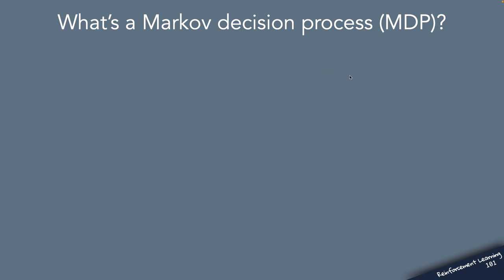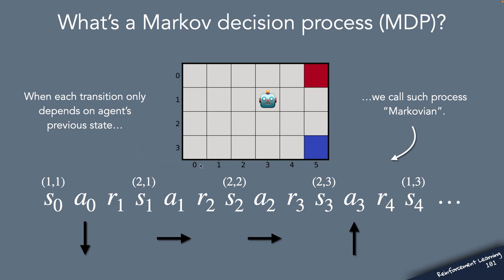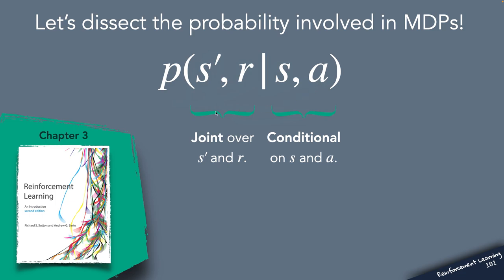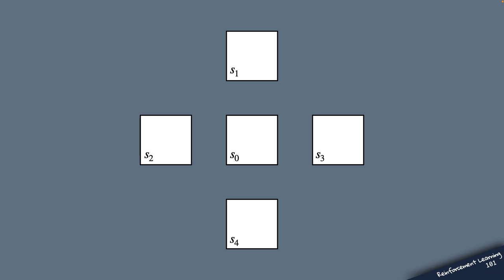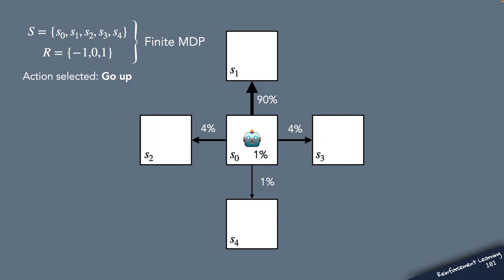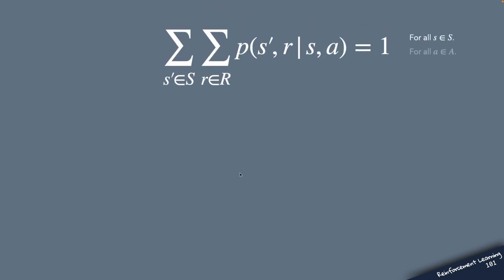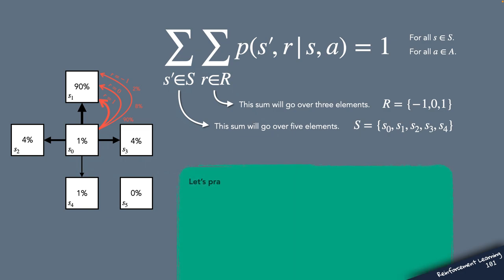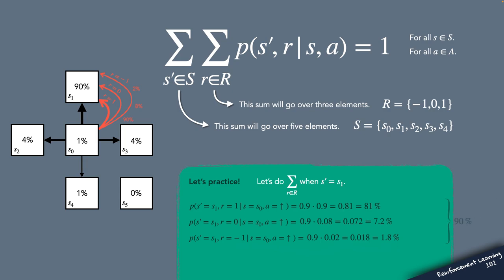Reinforcement Learning with Numpy ONLY: Transition probabilities and Markov decision process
In this video, we start diving into the theory of the Markov decision process (MDP). In particular, I wanted to connect with Chapter 3 of the textbook by Barto & Sutton and discuss the probabilities involved in state transitions and reward placements in finite MDPs!

You can find the code that we develop in this series on my GitHub:

0:00 What's the Markov Decision Process (MDP)
2:32 Probability of state transitions and rewards
5:22 A stochastic environment
8:24 Example of computing probabilities

✨ If you'd like to support my efforts in creating open-source educational materials, you can buy me a croissant 🥐! Be sure to download your free Extras as a thank you for your support! 🚀